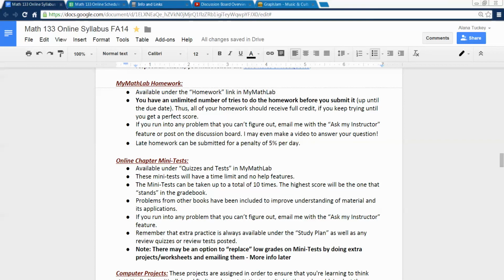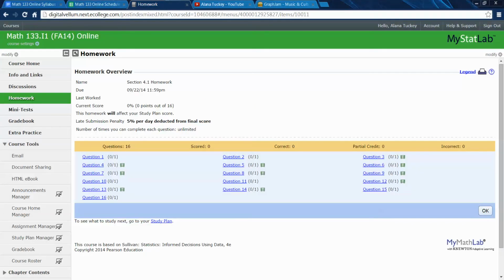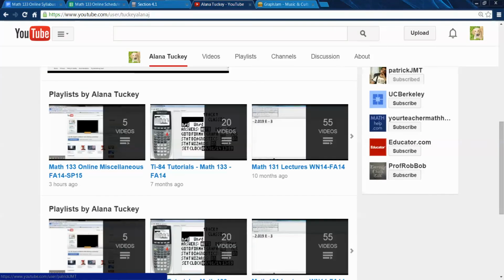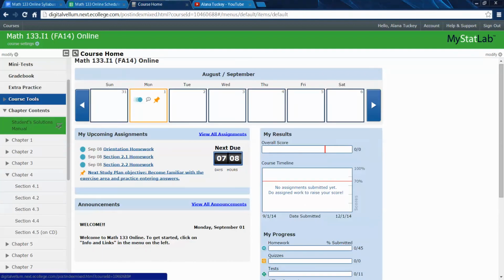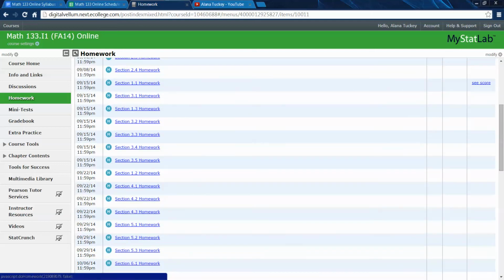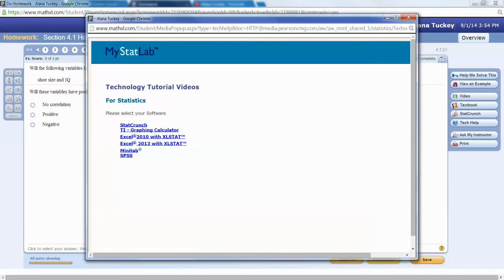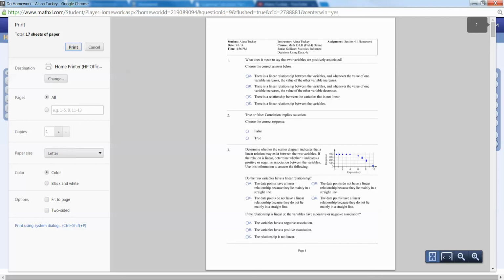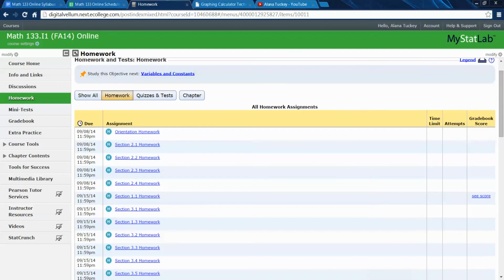MyMathLab Homework Overview - Math 133 Online